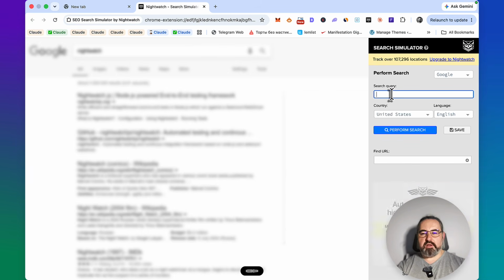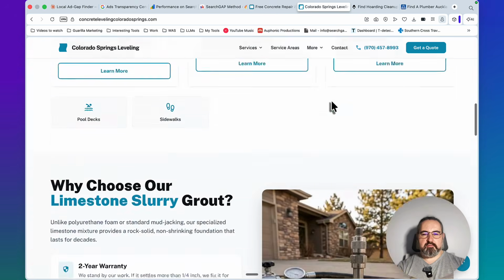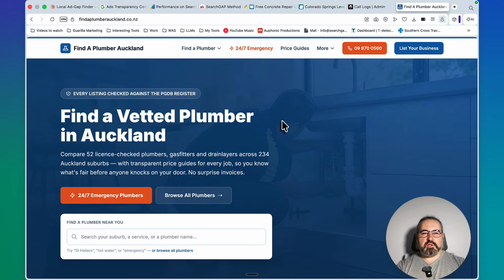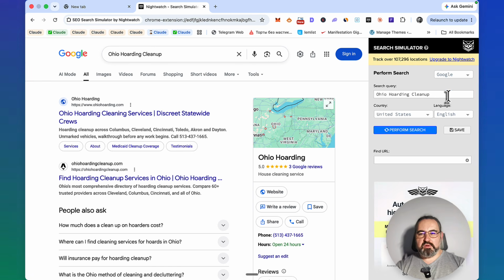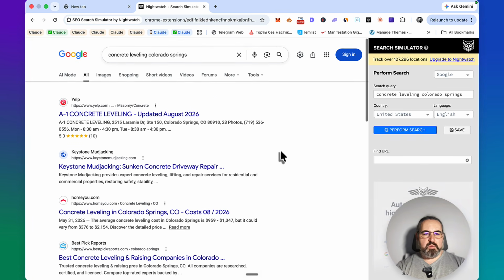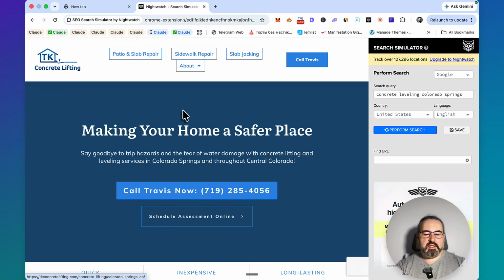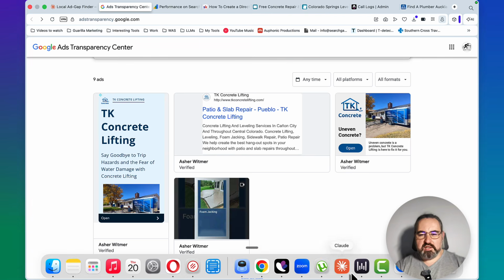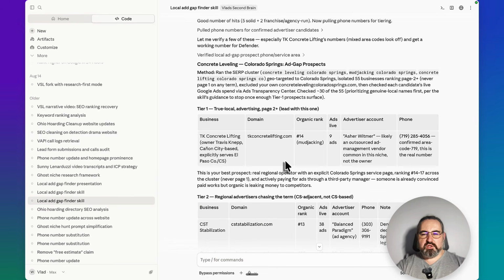How I Find Rank and Rent Prospects Willing To Pay Using DataForSEO (Free Method, Under 7 Minutes)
I show you how I find rank-and-rent prospects who are already paying to advertise.

Most rank-and-rent tutorials tell you to pitch whoever's winning the search results. I do the opposite — I only reach out to businesses on page 2+ that are already spending money on Google Ads, because ad spend is the only real proof they'll pay for a lead. I pull the free version manually (Google's Ads Transparency Center + a Chrome extension), then show the paid skill that runs the same filter on autopilot using the DataForSEO API. One of my directories sold a $200 lead from exactly this process last week — no backlinks built, no cold outreach guesswork.

📚 CHAPTERS:
0:00 Why I only pitch page-2 rank-and-rent prospects
0:29 Proof: the ranking sites this method is built on (one is #1, one sold a $200 lead as a concrete-leveling directory)
1:25 Two directories already converting, including a fresh hoarding-cleanup site with zero backlinks
2:51 The 2-question filter for finding prospects ready to pay
3:21 The free Chrome tool I use to check page-2 rankings
4:03 Confirming ad spend with Google's Ads Transparency Center
4:29 A real page-2 prospect that passes both tests
5:08 Routing their calls and proving the lead source
5:30 The DataForSEO-powered skill that automates this search
6:28 What's inside the full Paper Lead Ninja course

❓ FAQ:
How do I know a business will actually pay for a lead?
What is the Google Ads Transparency Center, and is it free?
Do I need DataForSEO, or can I do this manually for $0?
How many leads should a prospect get before I pitch them?